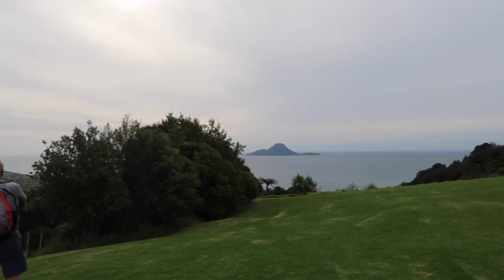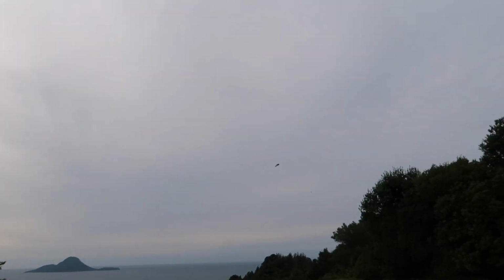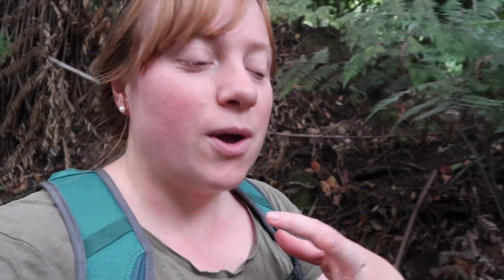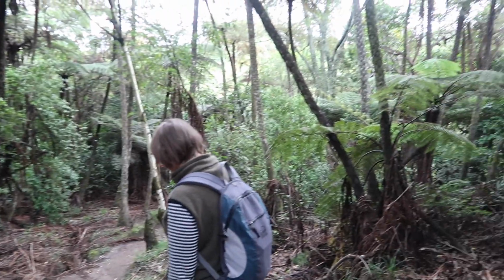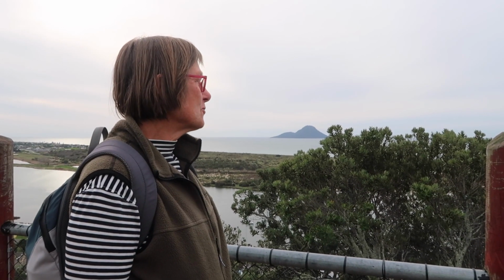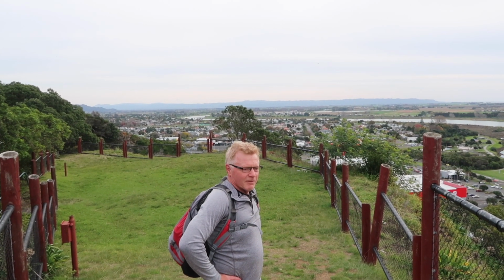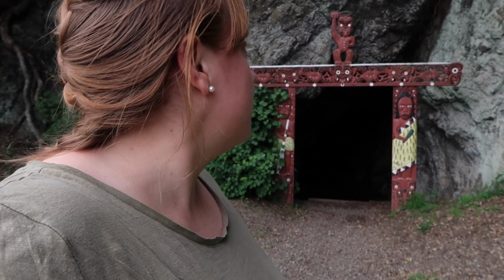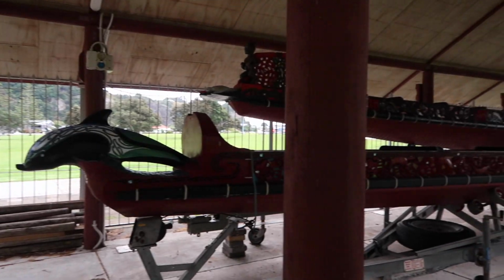Fantail's Dance and Tui's Sing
We tried to walk the headland between Whakatane and Ohope, in the Eastern Bay of Plenty, New Zealand. We didn't get all the way but we still enjoyed ourselves.